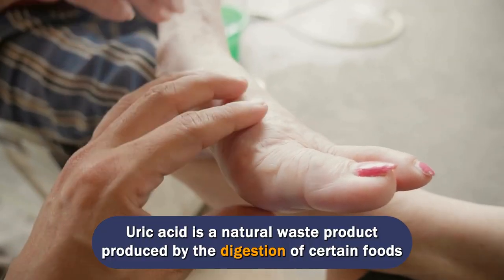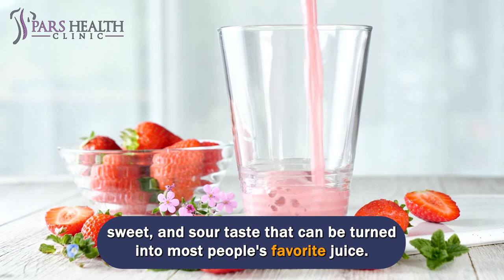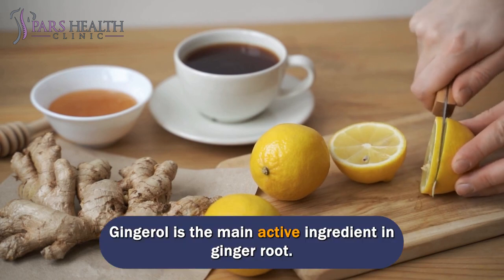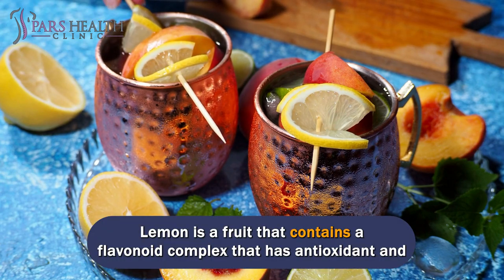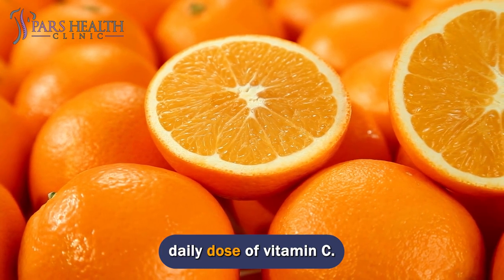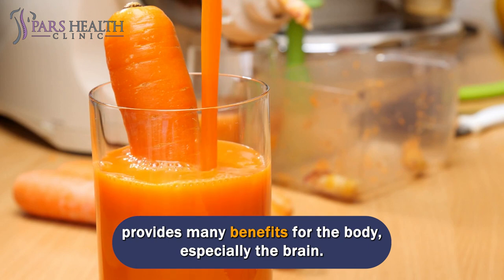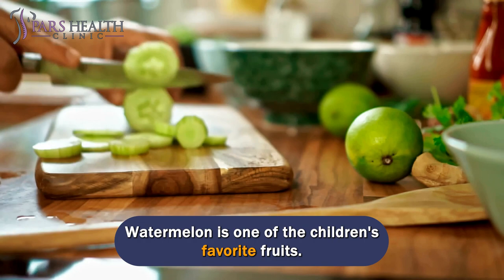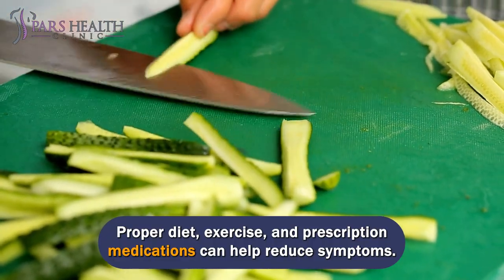10 Foods To REDUCE Your URIC ACID Levels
10 foods that naturally lower uric acid levels

We'll be talking about these items in this video:
- How to reduce uric acid levels?
- What are the best foods that naturally lower uric acid levels?
- What are the top 10 foods that naturally lower uric acid levels?
- Which foods naturally lower uric acid levels?
- How to cure high uric acid?
- What are the best tips to reduce uric acid levels?
- What are the uric acid foods to avoid?
- What is a good diet for high uric acid?
- Which foods lower uric acid levels?

If you're struggling with high uric acid levels, then you need to eat these 10 foods!

In this video, we're going to share 10 foods that can help you reduce uric acid levels. By eating these foods, you'll help to lower your risk of gout and other symptoms associated with high uric acid levels. So what are you waiting for? Eat these foods to reduce your uric acid levels!

10 - Pomegranate
The delicious taste is not the only benefit of pomegranate. It is refreshing, very healthy, and low in calories. According to a 2019 study in mice, pomegranates may prevent weight gain. Several other studies have confirmed that pomegranate can control blood sugar levels and interfere with things that can cause hunger.

9- Strawberry juice
The combination of strawberries and different fruits gives you a delicious, sweet, and sour taste that can be turned into most people's favorite juice. You can use fresh or frozen kiwi or mango and strawberries in this recipe. Mangoes are rich in vitamin E, an antioxidant that helps several parts of the body function properly. The vitamin E in strawberries has many other benefits for skin and hair.

8 - Ginger
Because this food has many anti-inflammatory properties, it can help treat inflammatory conditions like arthritis. To enjoy the many health benefits of this wonderful herb, chop and cook a few slices of ginger, then cool and drink. You can also add a little honey and a few drops of fresh lemon to make it taste even better.

7 - Pineapple
Pineapple is one of the most important sources of vitamin C. This vitamin has tremendous benefits for several parts of the body. One is that it can lower uric acid levels. For people with gastric reflux, adding water to the pineapple slices you want to eat is best.

6 - Lemon
Not much needs to be said about lemon because it is a universal spreader of all inflammatory processes. The health benefits of lemons are attributed to their many nutritional and therapeutic components, including vitamin C, vitamin B6, vitamin A, vitamin E, folic acid, pantothenic acid, riboflavin, copper, iron, magnesium, potassium, zinc, phosphorus, and protein. These are all minerals necessary for overall health.

5 - Citrus fruits
Citrus fruits are rich in various vitamins, especially vitamin C, which is a good helper in reducing uric acid and protecting the immune system. Daily vitamin C intake will protect you from most infections and viral diseases. The reason is that vitamin C has antioxidant properties that protect healthy cells from free radicals and anything that damages the body and joints or diseases like arthritis.

4- Apple
Apples can balance uric acid in the body, which reduces pain and inflammation. Apples also contain malic acid, which can effectively reduce uric acid levels in the body, so eating one apple a day can reduce gout symptoms. Gout is a disease that affects the whole body. It is caused by remnants of natriuretic crystals from the hyperemia of hyperuricemia accumulating in the joints.

3 - Carrots
Thanks to its properties, this fruit is an excellent health aid. Carrots contain vitamins such as vitamins C and B, as well as minerals such as iron, calcium, and phosphorus. It has anti-inflammatory compounds called phenols, which can reduce joint pain and arthritis symptoms. Carrots are also rich in antioxidants, which can help you sleep better.

2 - Kiwi
Kiwi is another rich source of vitamin C. You can mix kiwi with strawberries. Many people around the world are vitamin D deficient. But the most important source of vitamin D is sunlight, and it is available to everyone; many people suffer from vitamin D deficiency.

1- Watermelon cucumber juice
Watermelon is one of the children's favorite fruits. They usually like its sweetness. But adults should enjoy its many benefits. So take this opportunity to make a healthy watermelon juice that meets your daily multivitamin needs while keeping your body hydrated and fresh. It's the perfect juice for a hot summer day, especially when you're outside.